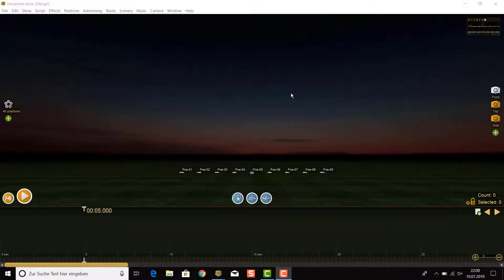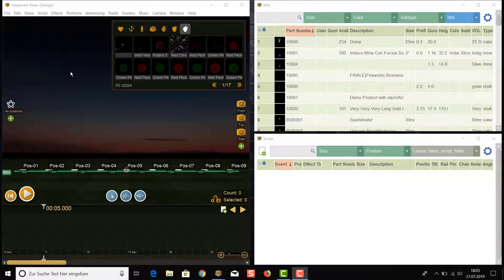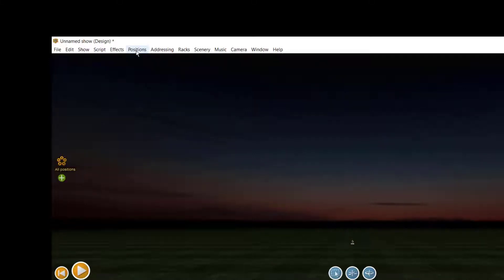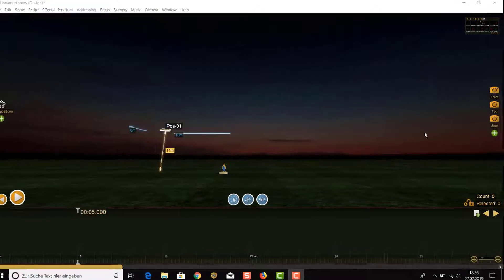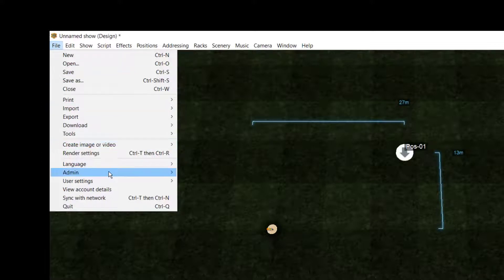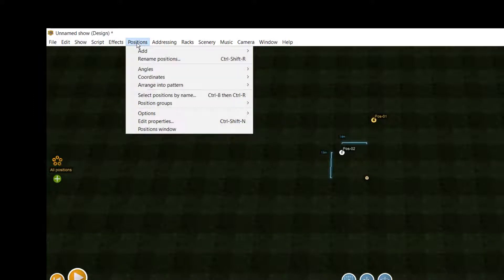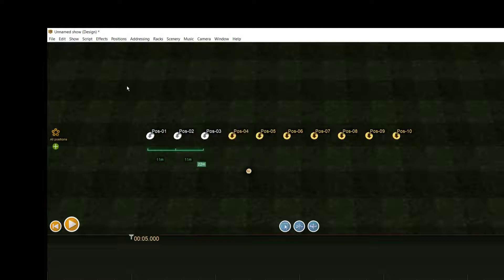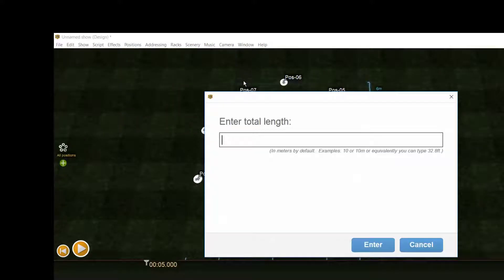Add and arrange Positions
Learn how to add new positions to a show and how to arrange them